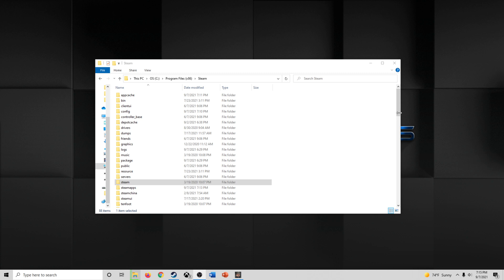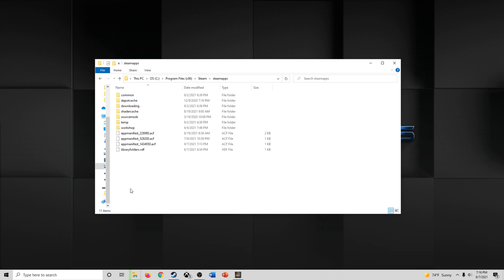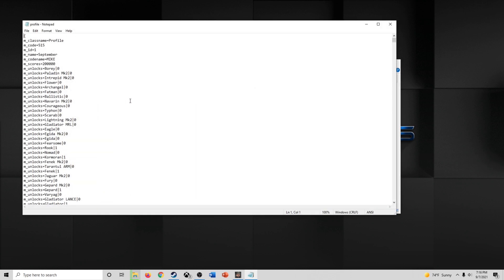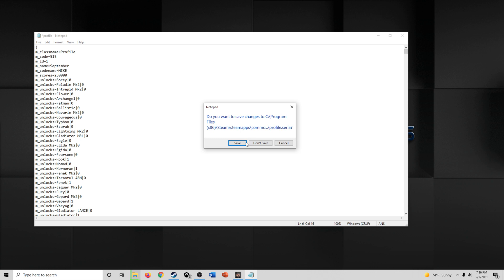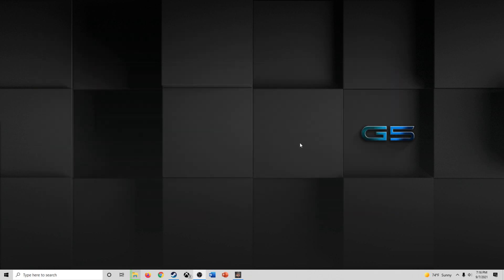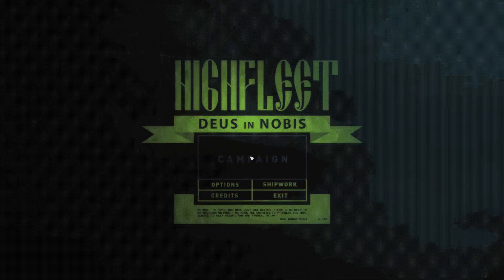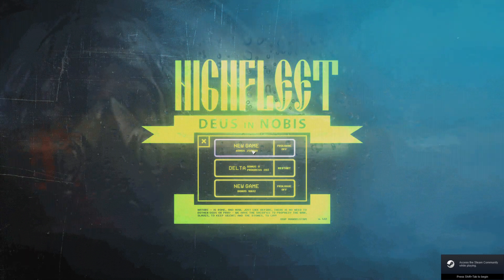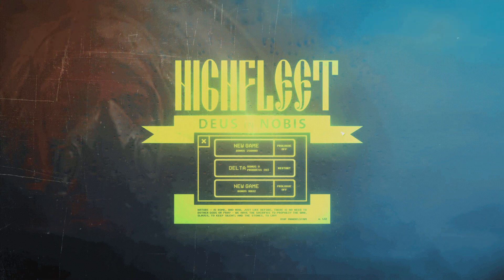How to Set Starting Bonus ($) in Highfleet!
In this video we outline how to set your starting bonus in Highfleet Deus Nobis (in Steam folder)!